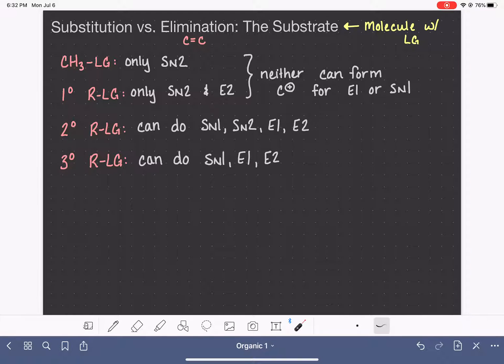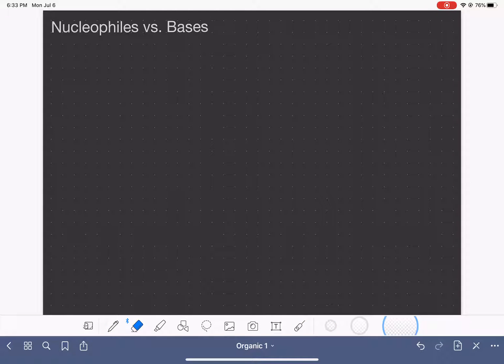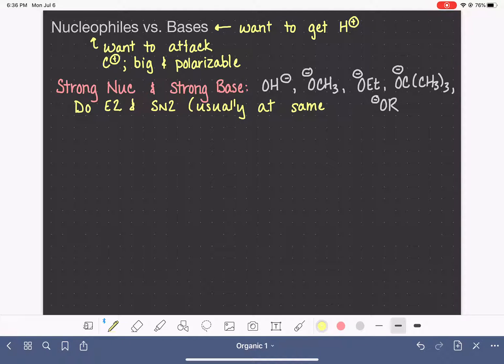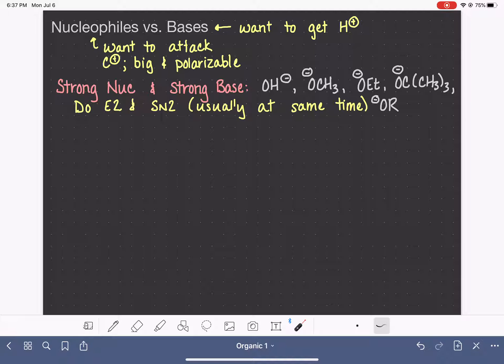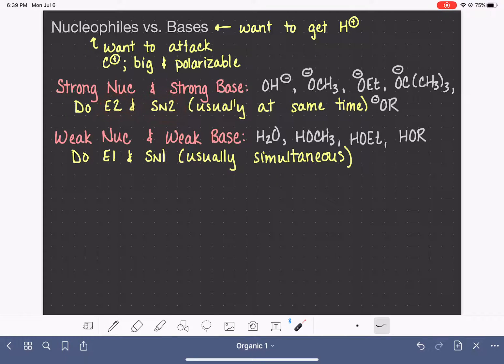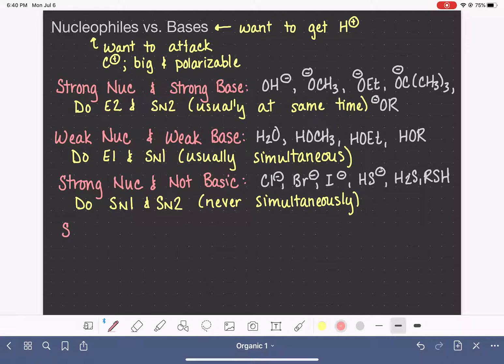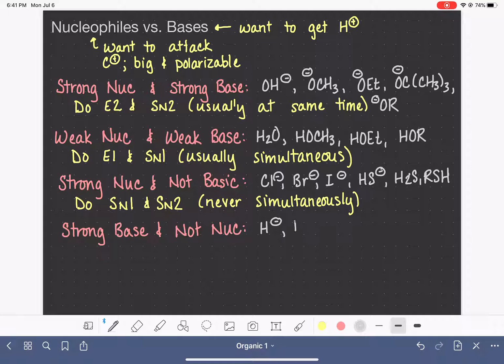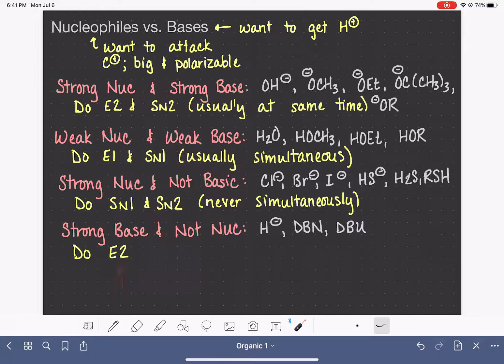98: Nucleophiles vs. bases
Describes the similarities and differences between nucleophiles and bases.  Includes lists of reagents that are strong nucleophiles, strong bases, strong nucleophiles/bases, and weak nucleophiles/bases